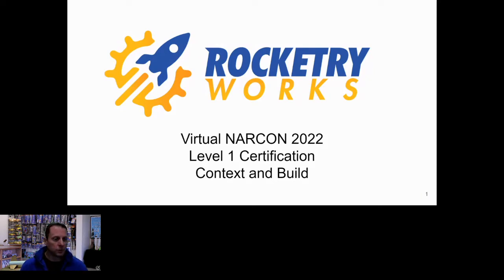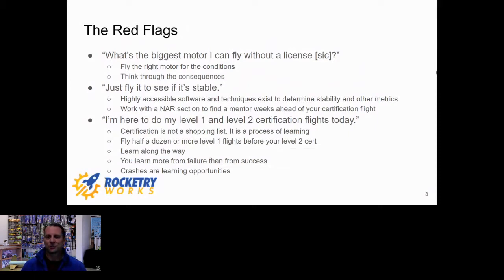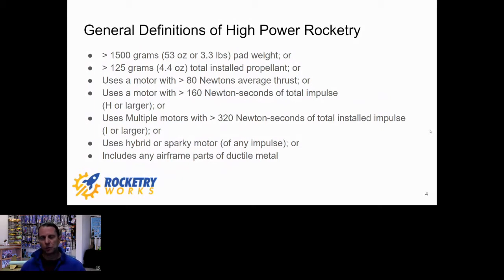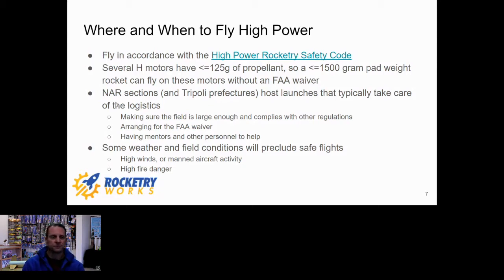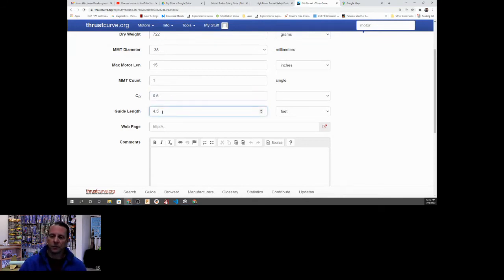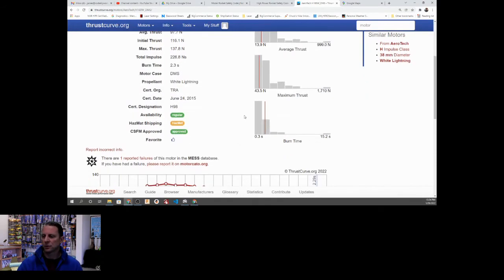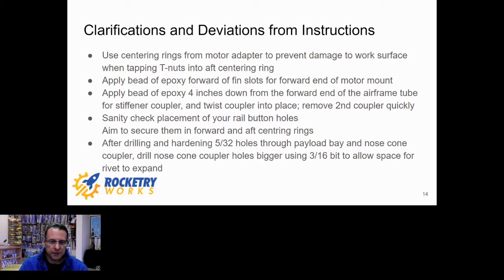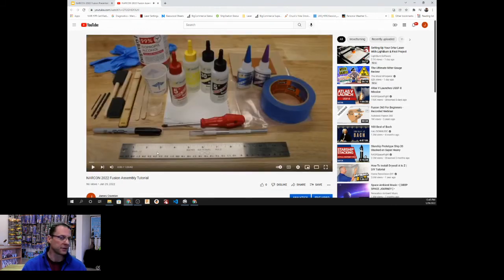vNARCON 2022 - Level 1 Rocket Build Session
vNARCON 2022 - Level 1 Rocket Build Session.  Presented by James Cramton.

In this Level 1 Certification Build session, James leads attendees through construction and pre-flight planning for a Level 1 certification flight with the SBR 3 Inch Fusion high power rocket. In addition to step-by-step video instruction, James discusses practical tips for essential flight safety topics like field selection and layout, motor selection, and software modeling. At the end of the session, attendees will have the background needed to build the Fusion rocket for a certification flight, and they will have the tools to understand what's needed for a successful certification flight.

You can purchase the NARCON edition of the SBR 3 Inch Fusion kit here:

An optional follow-on to this virtual build session is Will Marchant's Arduino—Build It, Fly It  presentation. The NARCON edition of the Fusion 3 rocket comes with a payload sled that is compatible with Will's arduino presentation